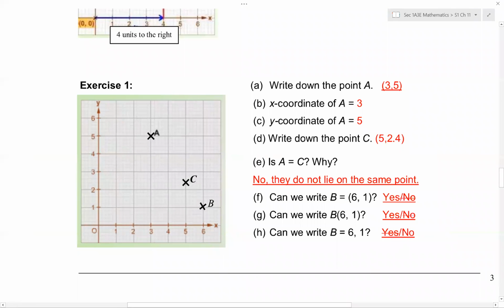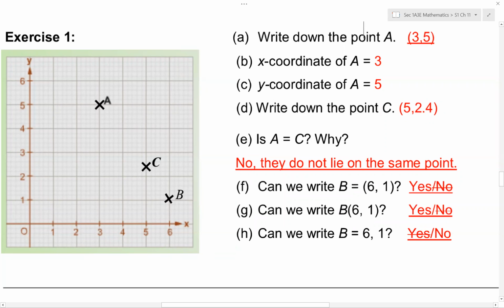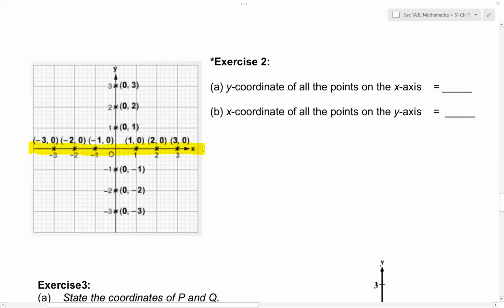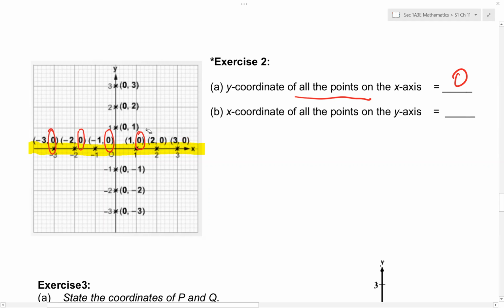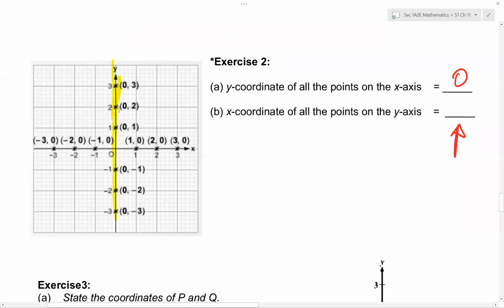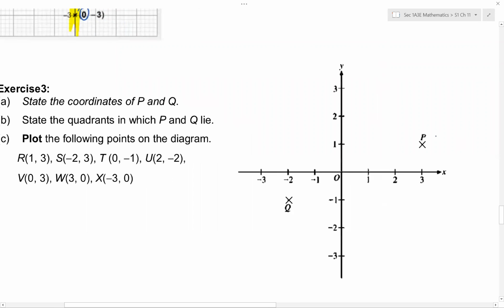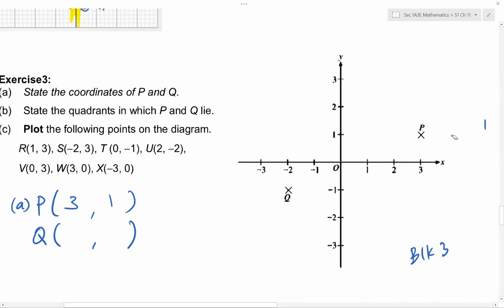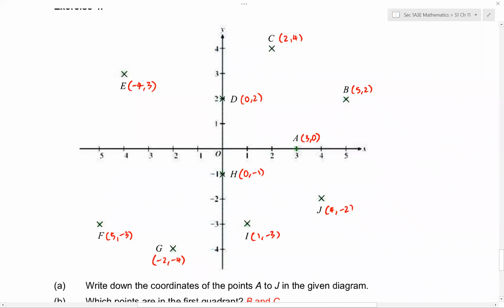Ch 11 Part 1 (18 Aug 21)